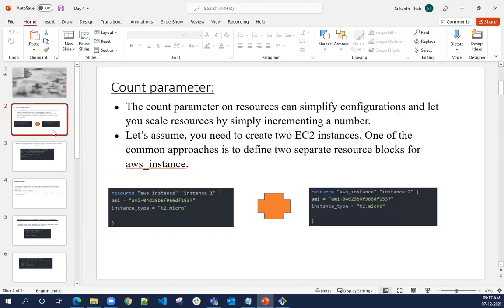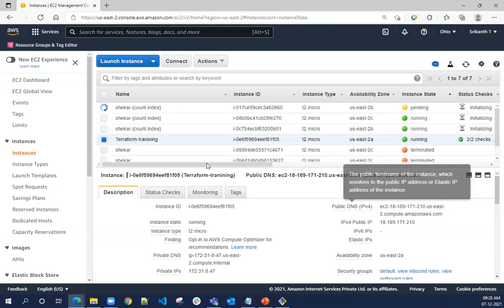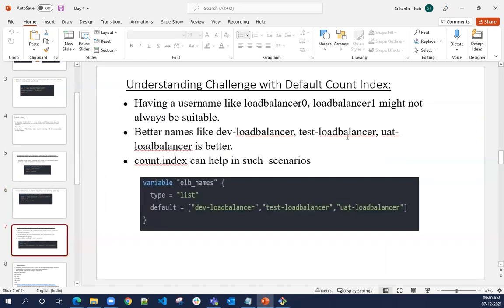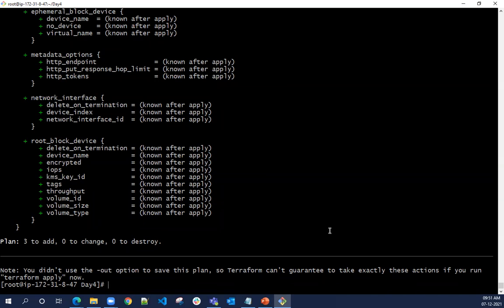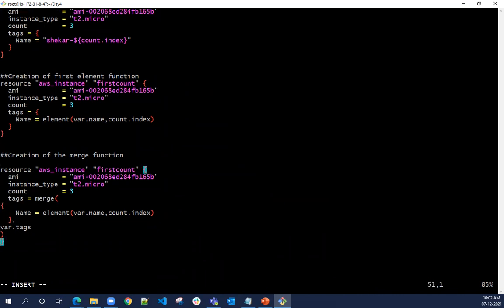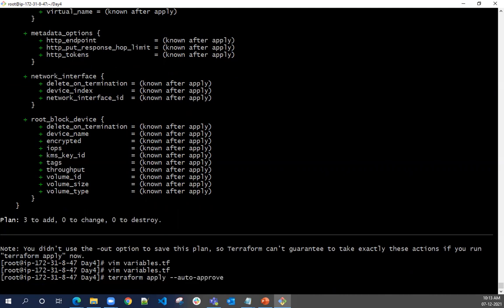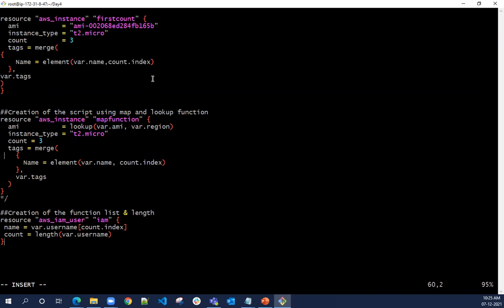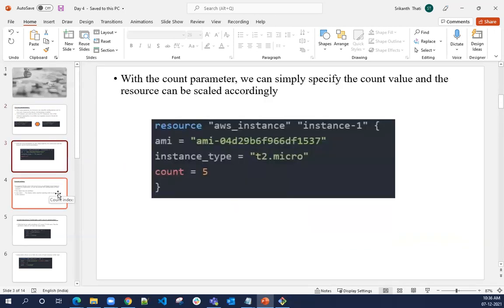Terraform Zero to Hero: Part 4 - Terraform Session by Thati Srikanth | Techworld with Murali